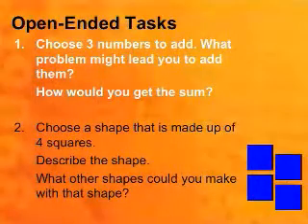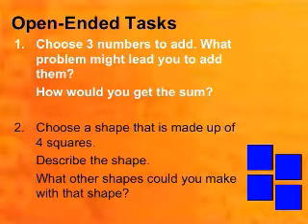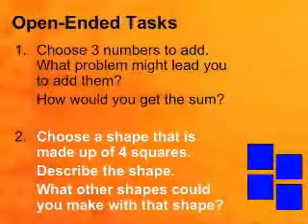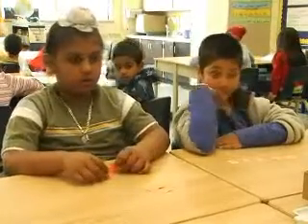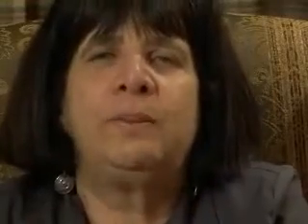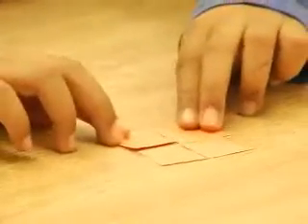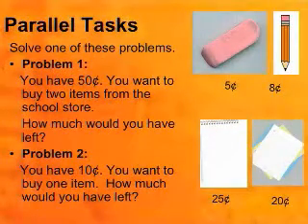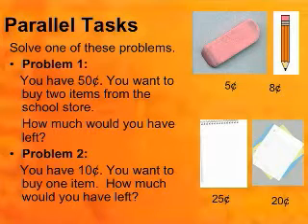P27 Open Ended